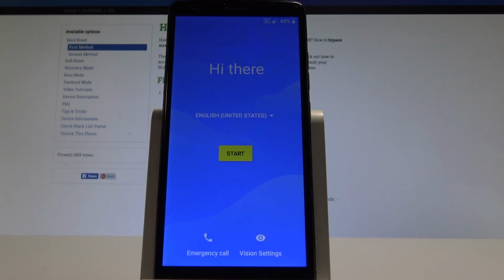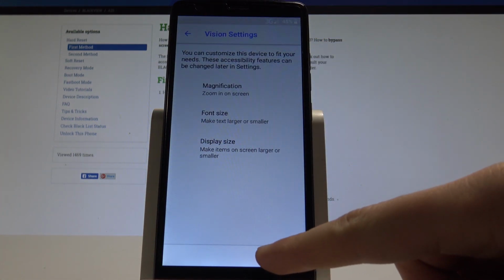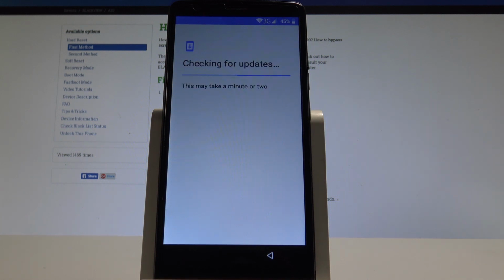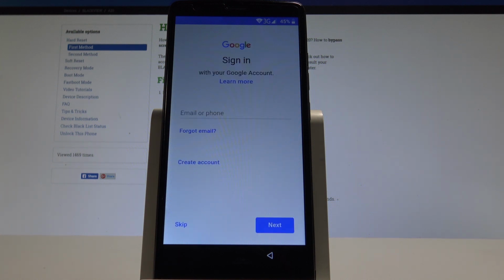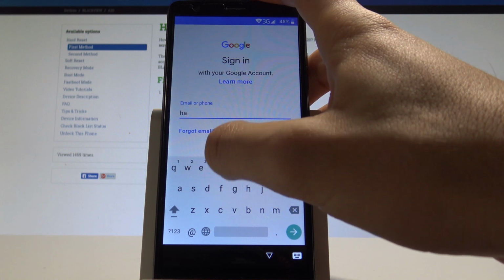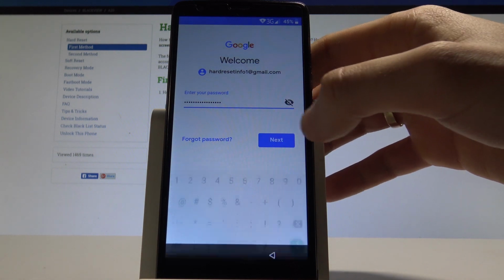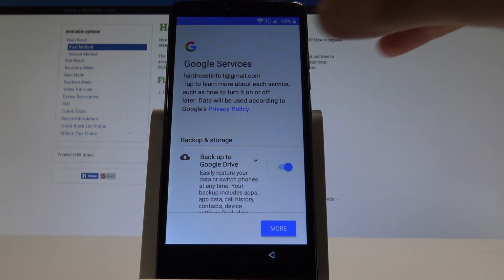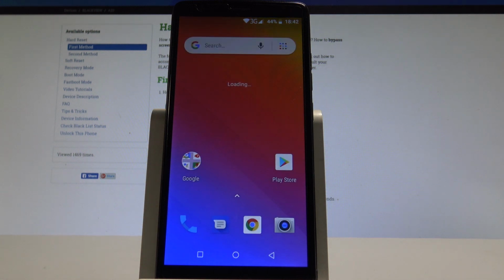How to Set Up BLACKVIEW A20 - Activation / Configuration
The full activation process in BLACKVIEW A20. Check out how to set up your device. Choose your language, connect to Wi-Fi, add Google Account and choose Google services.

How to configure BLACKVIEW A20? How to activate BLACKVIEW A20? How to set up BLACKVIEW A20? How to accomplish the initialization process in BLACKVIEW A20?